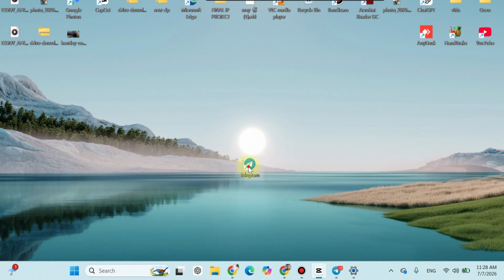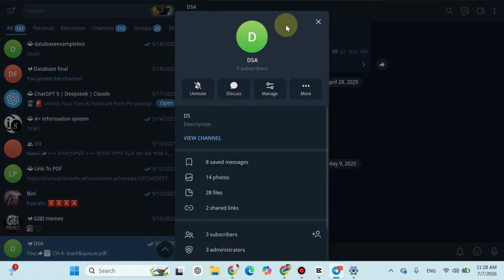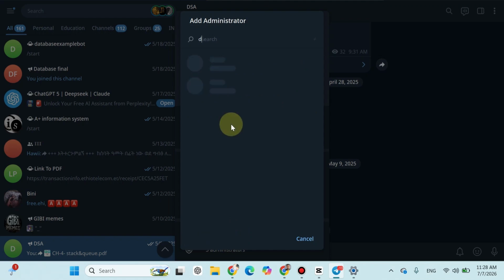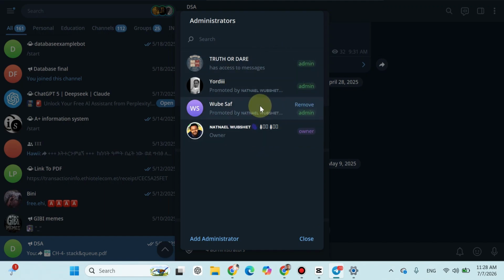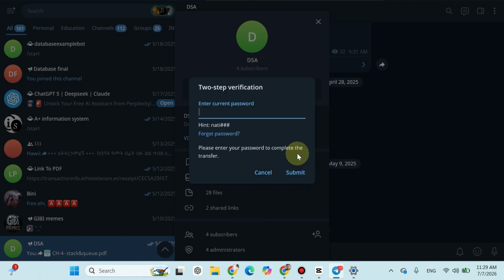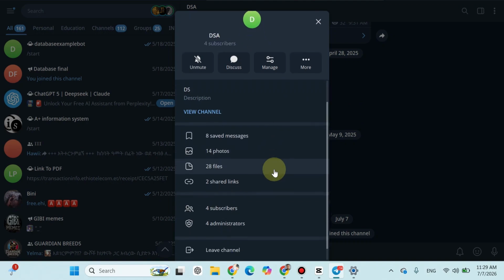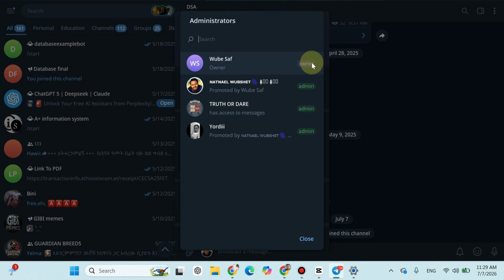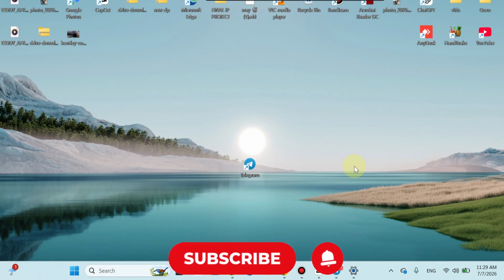How To Transfer Ownership Of Your Telegram Channel step by step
Want to transfer ownership of your Telegram channel? In this video, I'll show you how to transfer ownership of your Telegram channel step by step. Whether you're handing your channel over to a team member or another trusted person, this guide walks you through the entire process.

In this tutorial, you'll learn:
• How to transfer ownership of a Telegram channel
• Requirements before transferring ownership
• How to assign a new owner
• What happens after ownership is transferred
• Tips to avoid common issues during the transfer